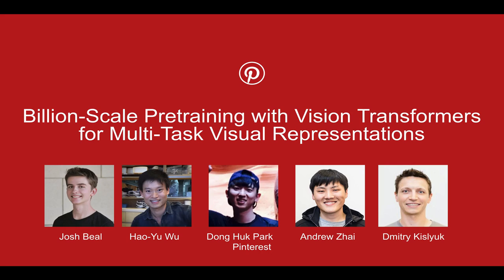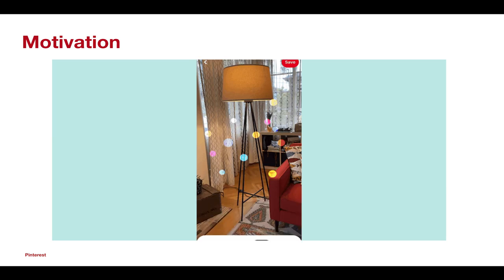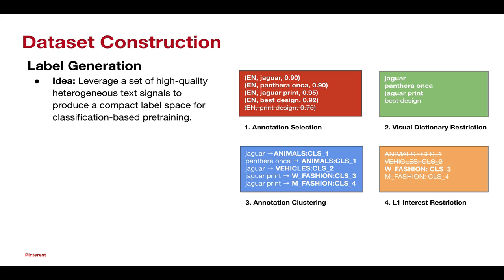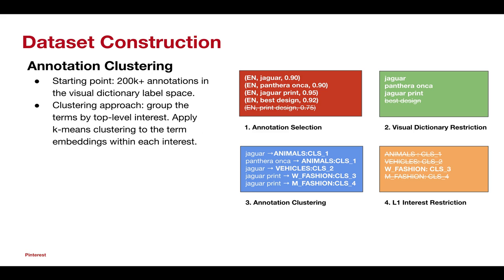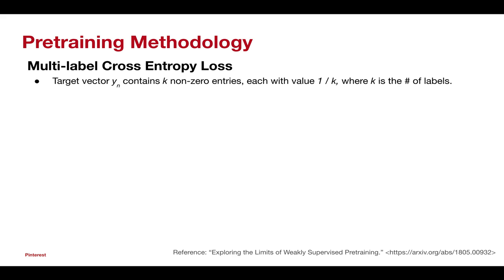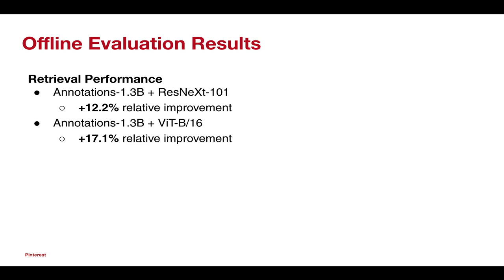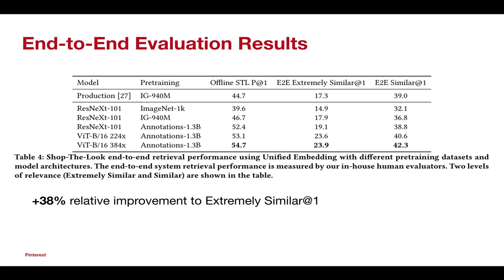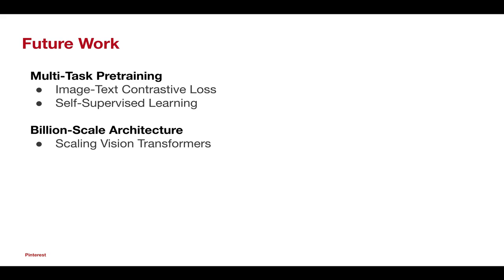Billion-Scale Pretraining with Vision Transformers for Multi-Task Visual Representations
Authors: Josh Beal (Pinterest)*; Hao-Yu Wu (Pinterest.com); Dong Huk Park (UC Berkeley); Andrew H Zhai (Pinterest, Inc.); Dmitry Kislyuk (Pinterest) Description: Large-scale pretraining of visual representations has led to state-of-the-art performance on a range of benchmark computer vision tasks, yet the benefits of these techniques at extreme scale in complex production systems has been relatively unexplored. We consider the case of a popular visual discovery product, where these representations are trained with multi-task learning, from use-case specific visual understanding (e.g. skin tone classification) to general representation learning for all visual content (e.g. embeddings for retrieval). In this work, we describe how we (1) generate a dataset with over a billion images via large weakly-supervised pretraining to improve the performance of these visual representations, and (2) leverage Transformers to replace the traditional convolutional backbone, with insights into both system and performance improvements, especially at 1B+ image scale. To support this backbone model, we detail a systematic approach to deriving weakly-supervised image annotations from heterogenous text signals, demonstrating the benefits of clustering techniques to handle the long-tail distribution of image labels. Through a comprehensive study of offline and online evaluation, we show that large-scale Transformer-based pretraining provides significant benefits to industry computer vision applications. The model is deployed in a production visual shopping system, with 36% improvement in top-1 relevance and 23% improvement in click-through volume. We conduct extensive experiments to better understand the empirical relationships between Transformer-based architectures, dataset scale, and the performance of production vision systems.